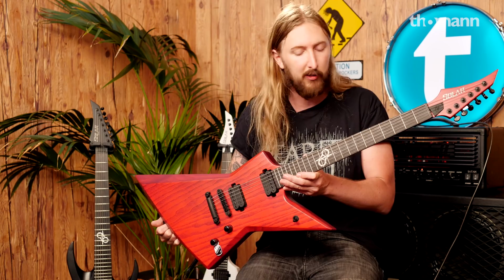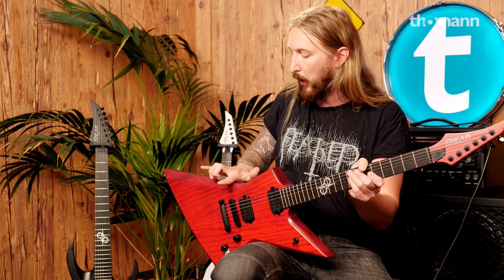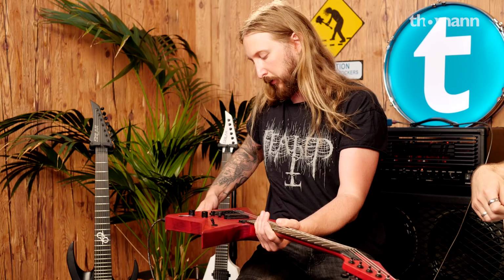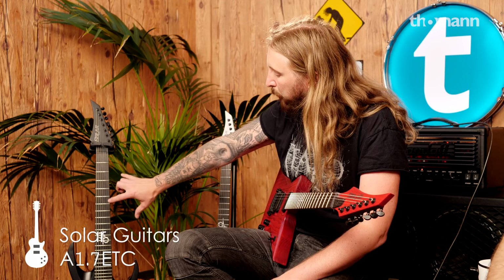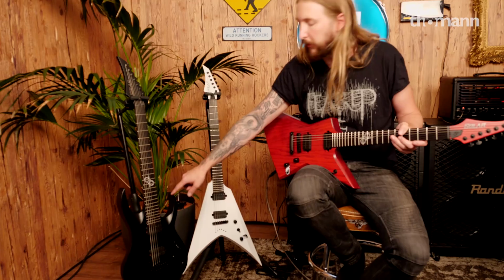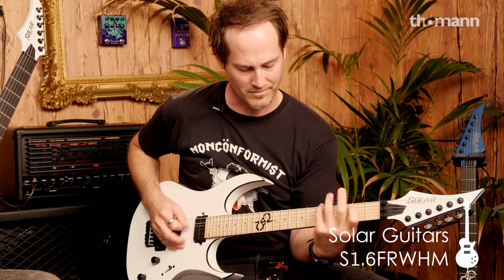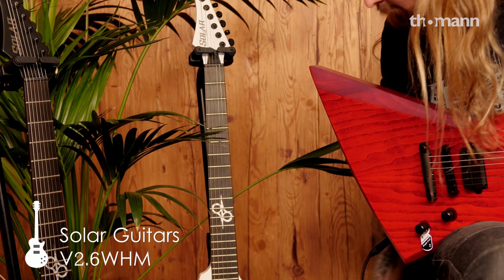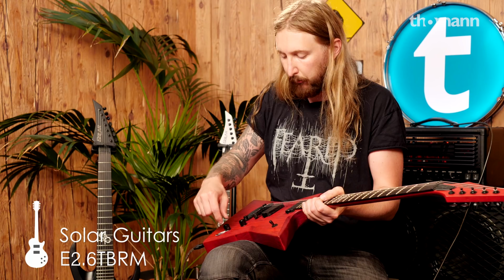Solar Guitars | Ola Englund | Part 1 | Thomann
Ola Englund metal musician and famious youtuber shows his brand new Solar Guitars here at Thomann. Together with Kris they talk the shapes (Part 1), the tone, the evertune bridges and ceramic vs. nickel pickups (Part 2). Metal guitars at it's best? Enjoy!

0:00 Introduction

2:36 Solar A1.7ETC
3:13 Playing

4:24 Solar S1.6FRWHM
4:56 Playing

5:31 Solar V2.6WHM
6:06 Playing

7:26 Solar E2.6TBRM
7:49 Playing

8:55 Solar A1.7ETC in Mix Demo

10:10 Watch out for Part 2! Thank you and Goodbye!